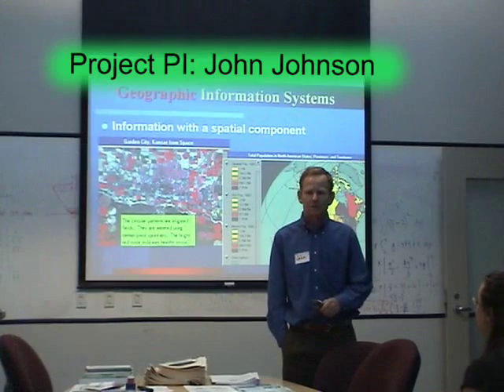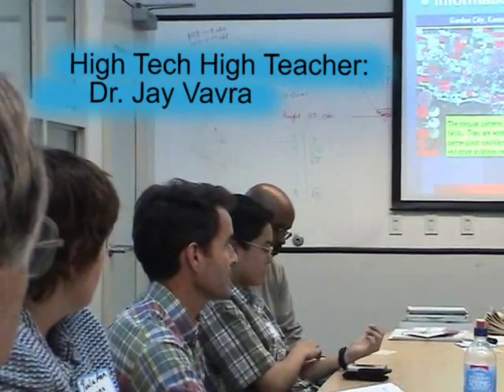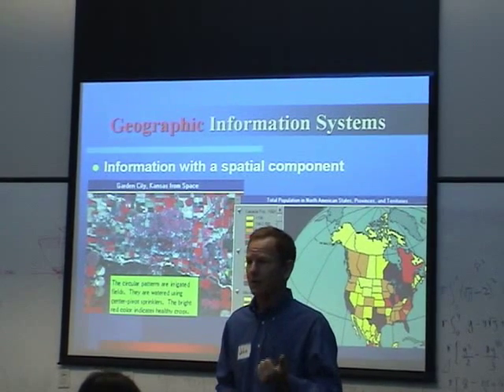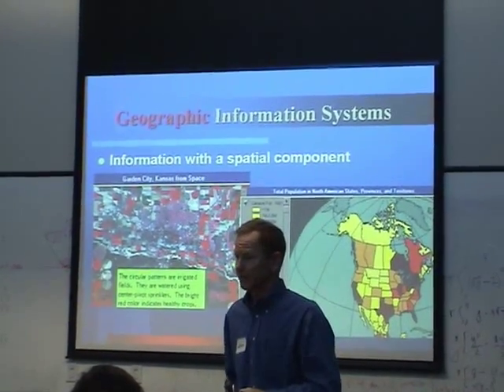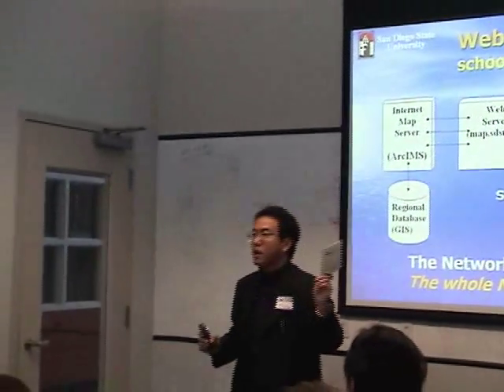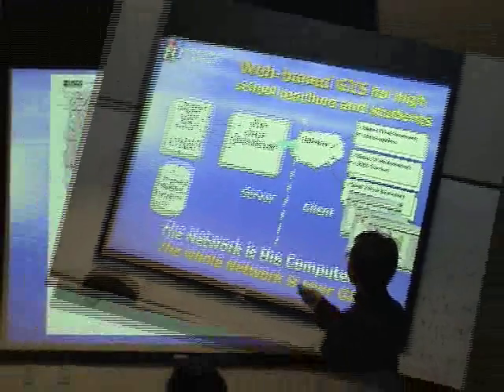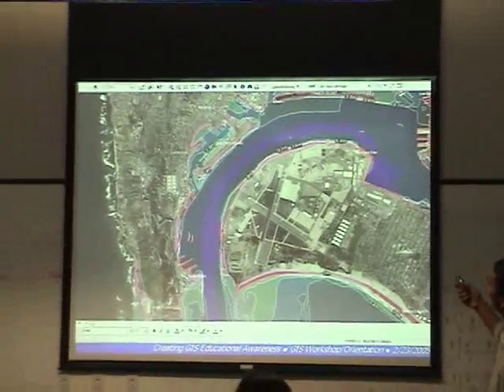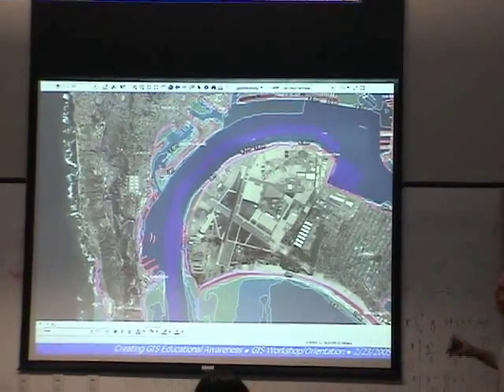GIS Awareness: High School GIS Education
High Tech High School GIS Education